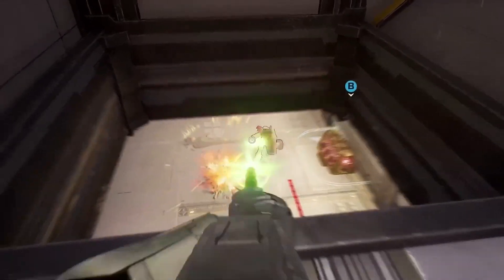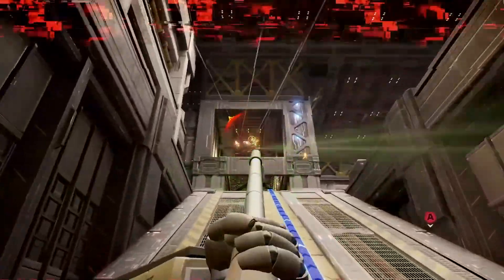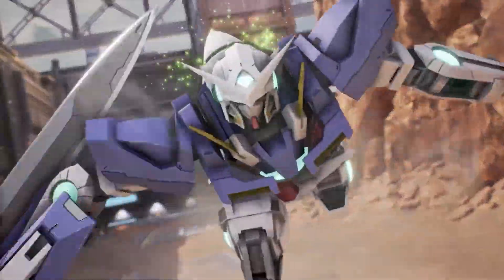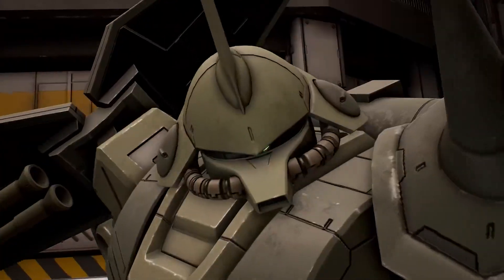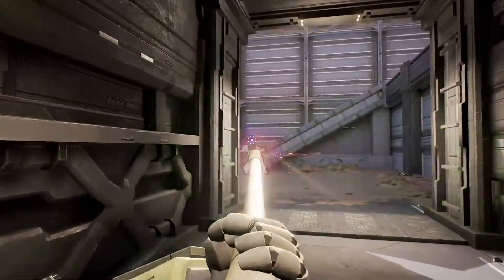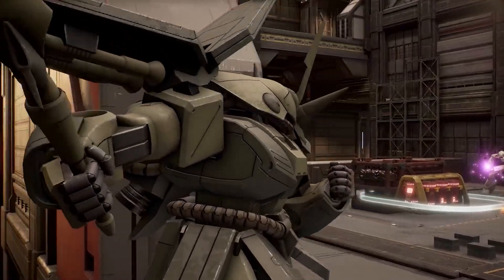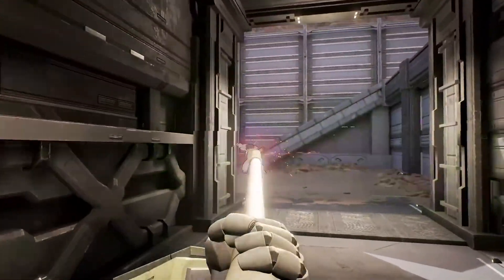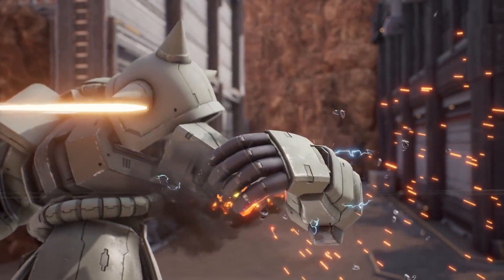Gundam Evolution: Exia & Masarai Gameplay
There's a new video showcasing two new mobile suits from the brand new multiplayer title; Gundam Evolution. The two mobile suits are Exia & Masarai and they definetly have some interesting look and feels to them.